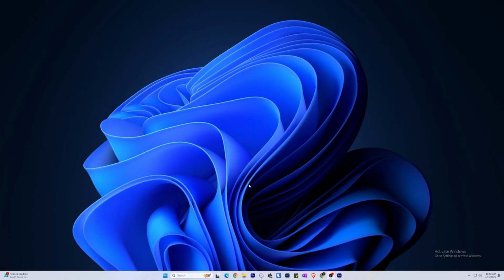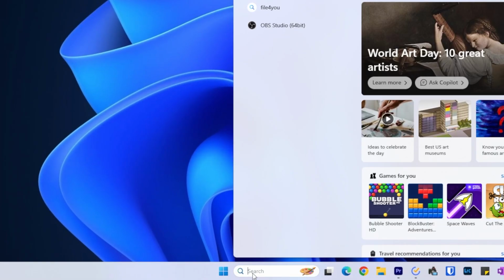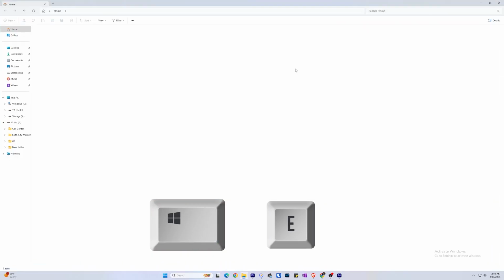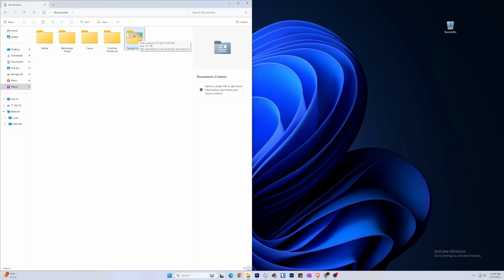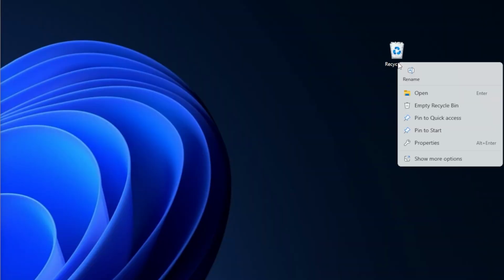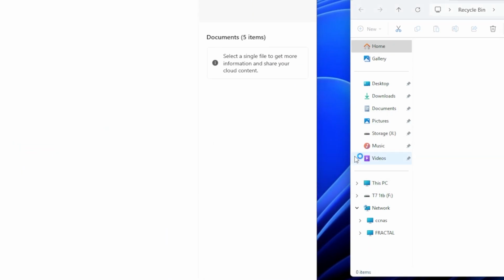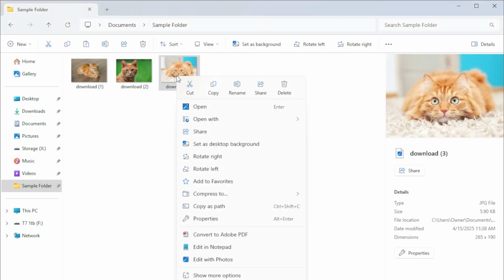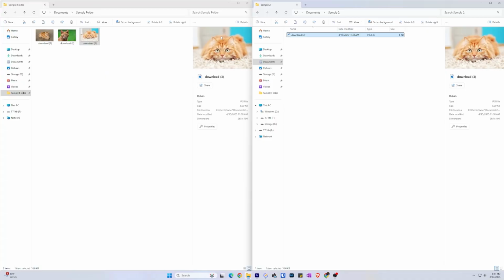Windows File Management | Digital Literacy Toolkit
Welcome to the beginner-friendly guide to understanding how to find, remove and restore files on your computer. We’ll look at how to access and navigate the File Explorer on Windows personal computers, how to delete files and the use of the Recycle Bin, how to select and move multiple files, and multiple keyboard shortcuts to make using your computer easier and more efficient.